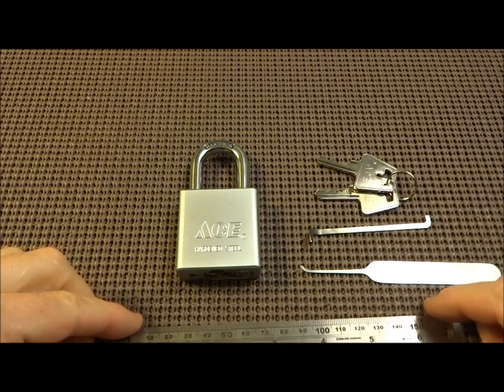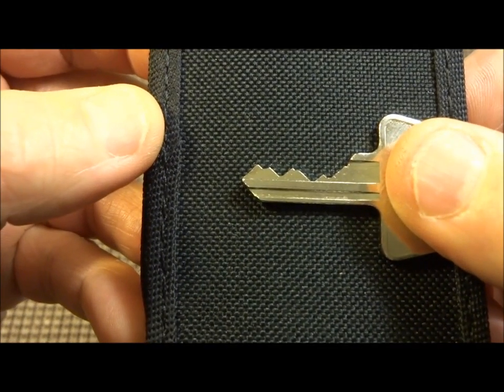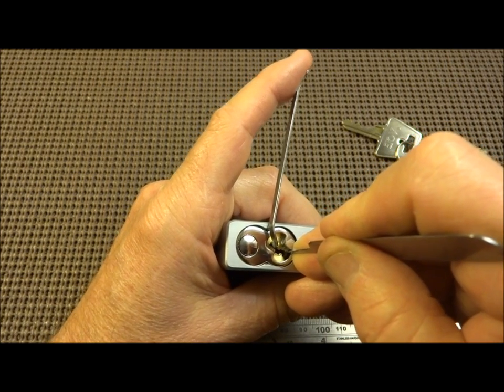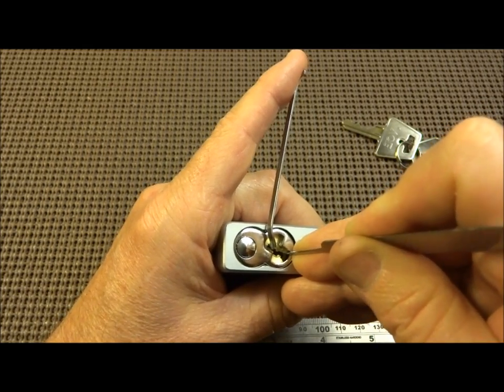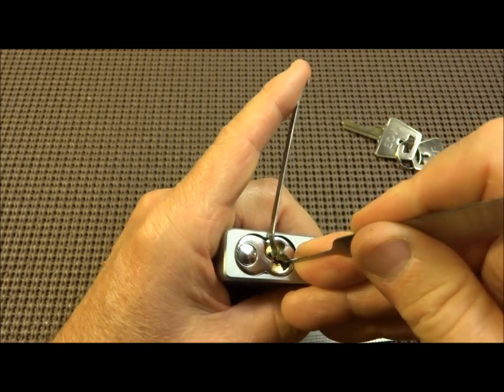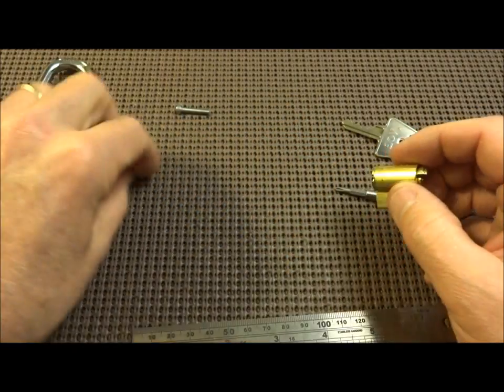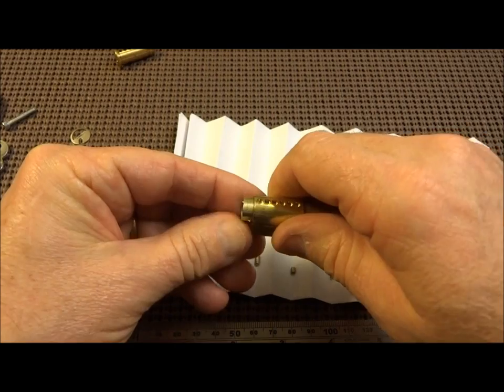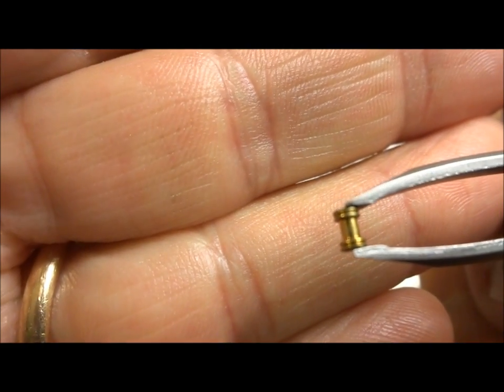(77) ACE Model 5202833 Maximum Security Padlock